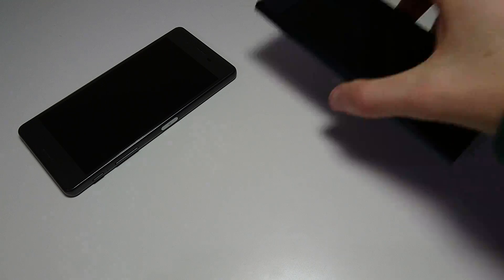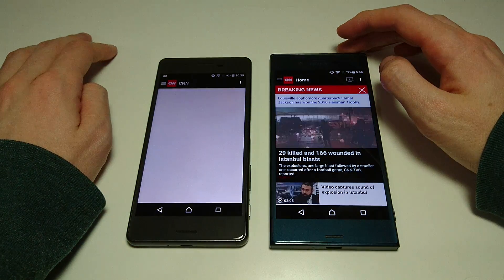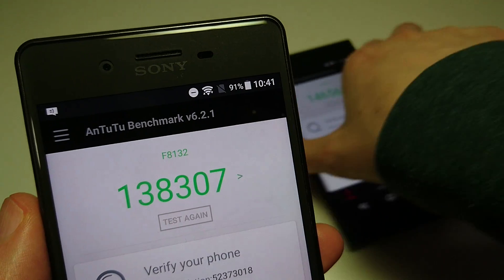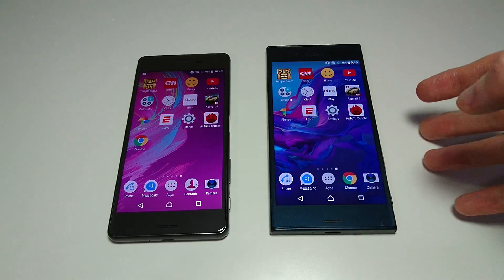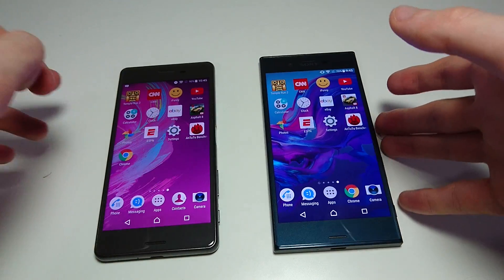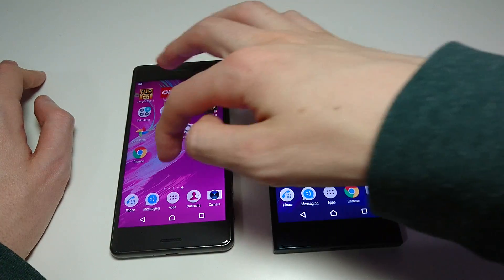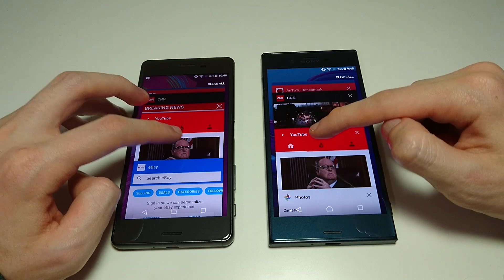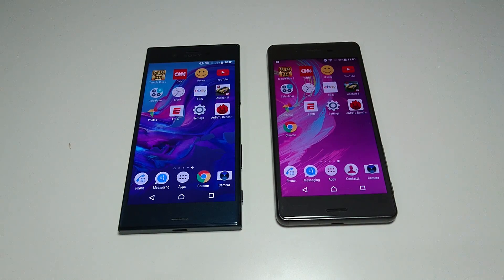Sony Xperia X Performance Android 7 N vs Xperia XZ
Sony Xperia X Performance Android 7 N vs Xperia XZ on Android 7 Nougat. Speed test, multitasking, camera speed, web browsing and more.